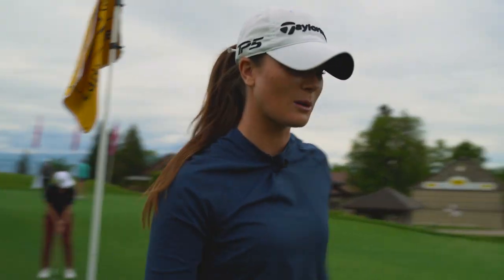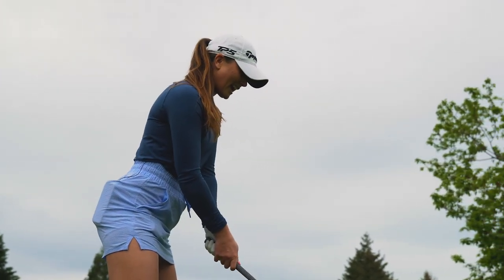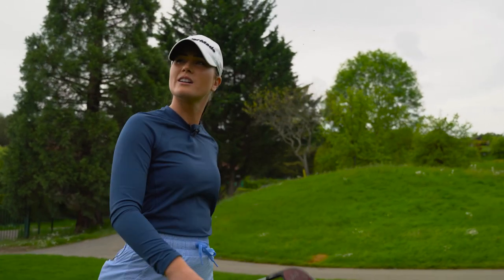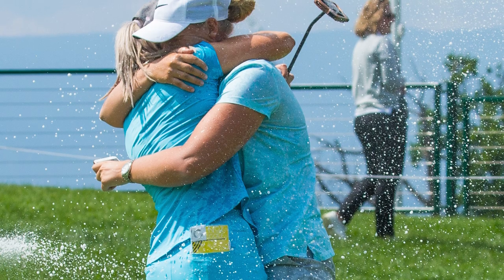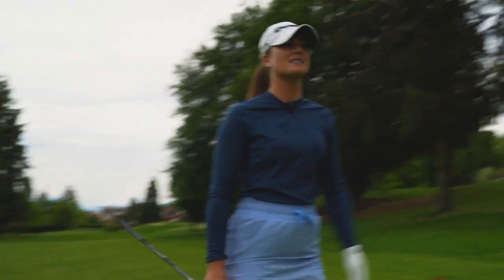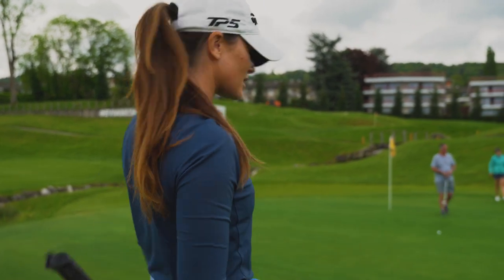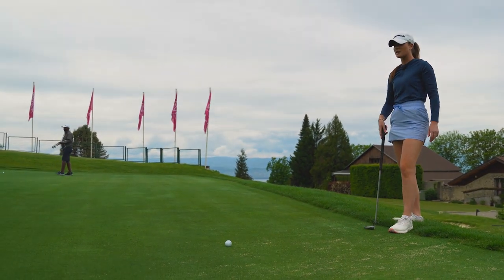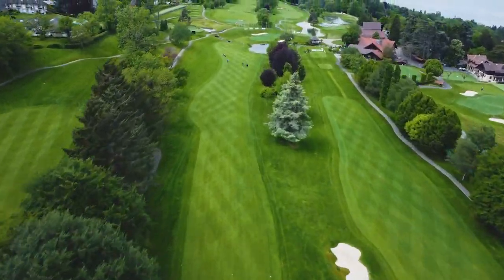That Hole | Evian Resort | Annabel Dimmock | EP 1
Annabel Dimmock, a previous winner at the Evian Resort Golf Club, gives an insight into her thoughts as she plays the 18th at the Jabra Ladies Open 2023.

That Hole is a brand new series where we go inside the minds golf's elite and find out how they tackle some of the trickiest holes on the tour.